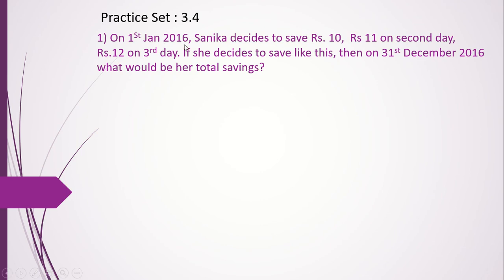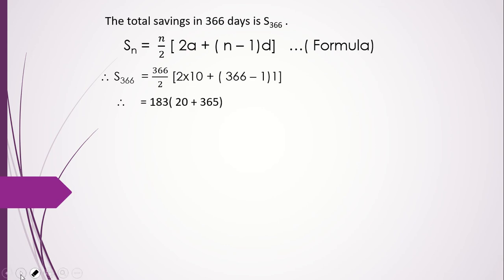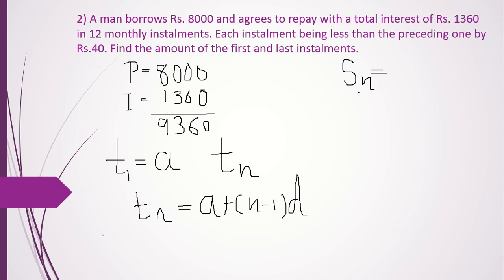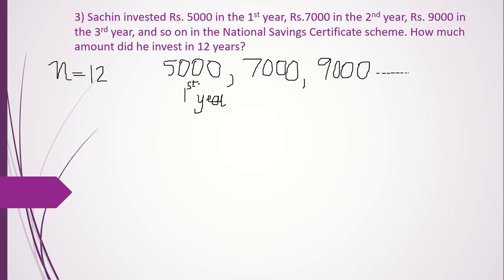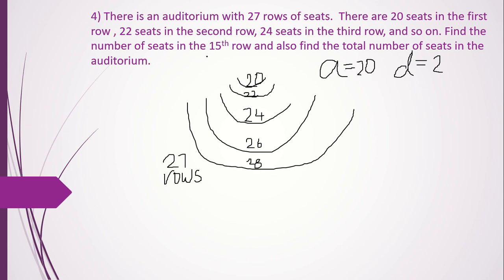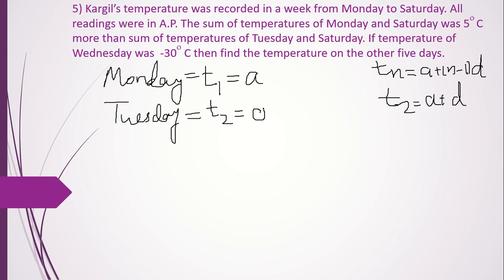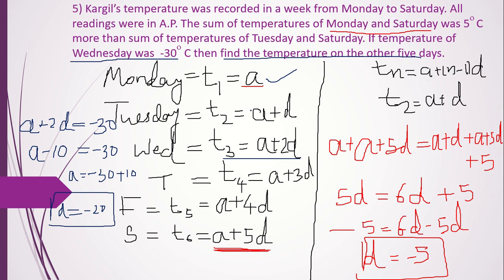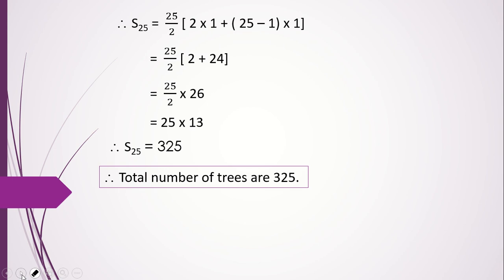Arithmetic Progression Practice set 3.4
The video explains the word problems from practice set 3.4. ArithmeticProgression.